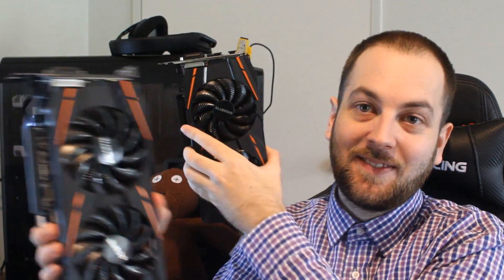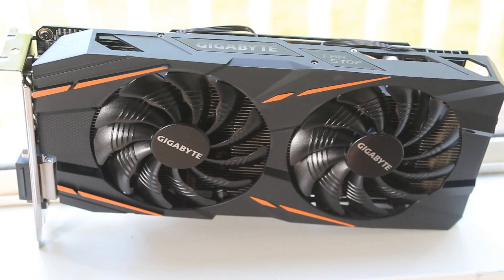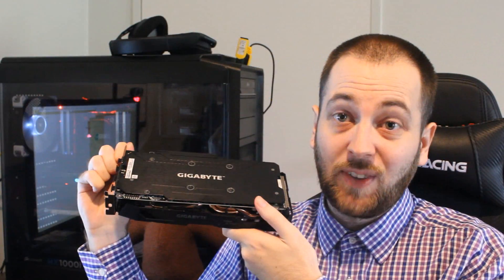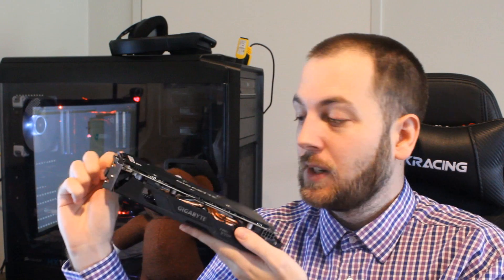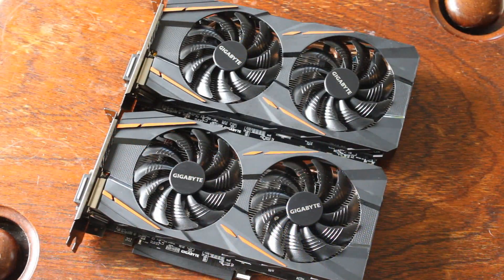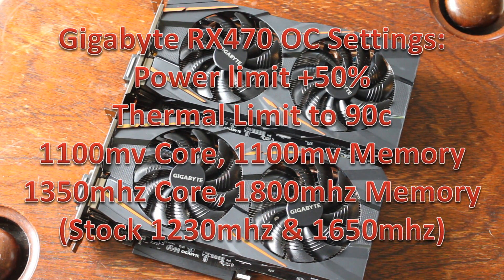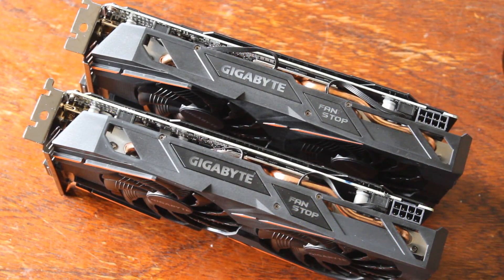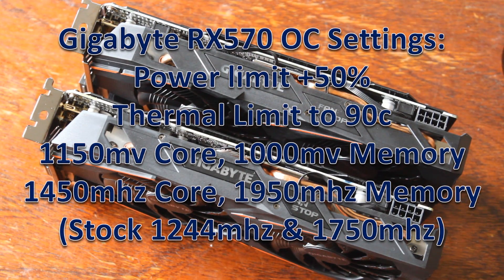Does The RX570 Overclock Better Than The RX470?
RX570 vs RX470 Overclocked Showdown, is it worth it?
All tests conducted on the highest presets.